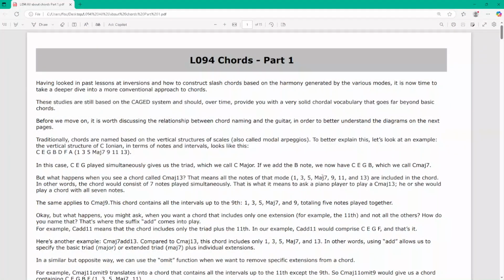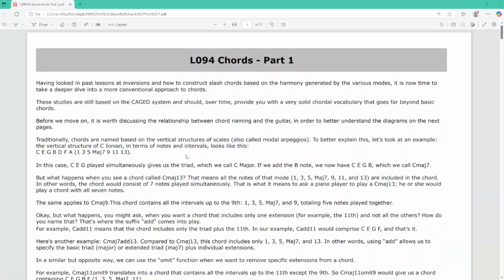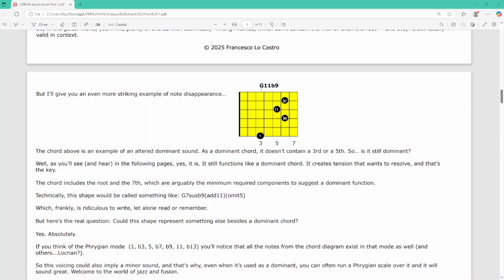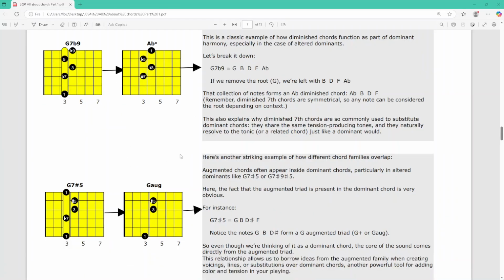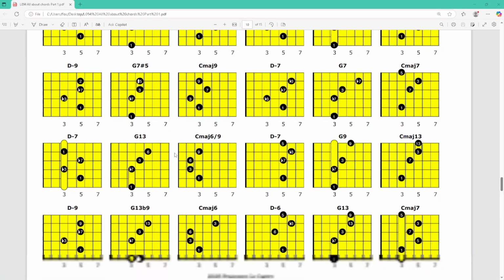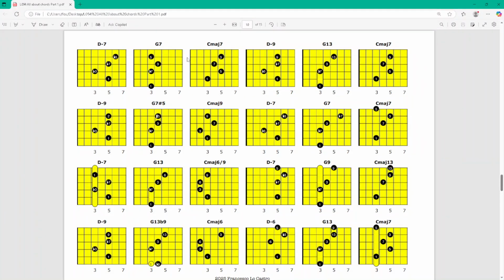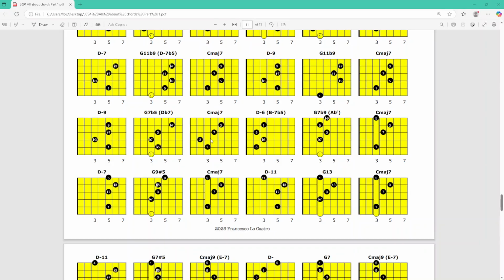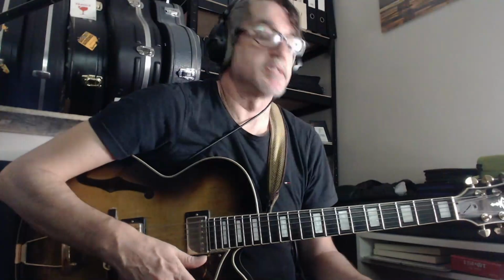L094 All About Chords - Part 1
N.B.: Supporting the project does not give you access to past lessons, only present and future ones.